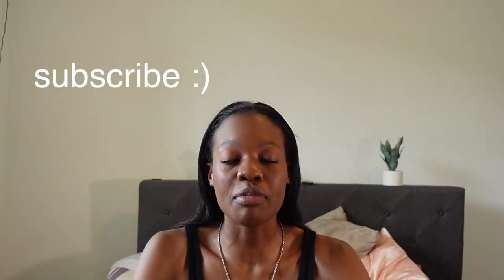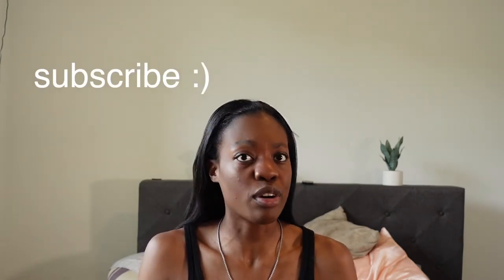HOW TO PASS A VOLLEYBALL WITHOUT IT HURTING! volleyball for beginners | jacoby sims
Volley Lite

yuhhhh new video! in this video, I show you how to pass a volleyball without it hurting! I get so many comments about this so I thought I would share my advice for everyone!

-milestones-
-about me-
Hi guys! My name is Jacoby and I am a college volleyball player. I am 21 years old and senior in college.

-sub count-3,775

-tags-